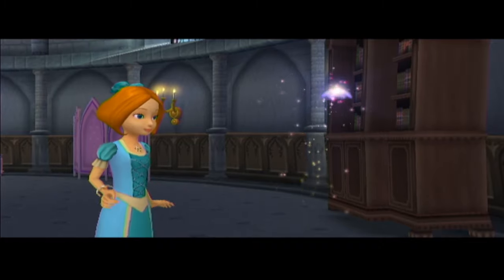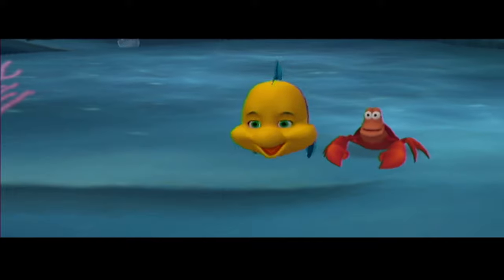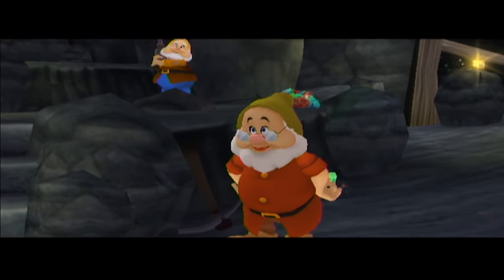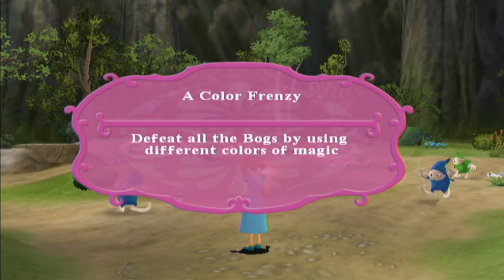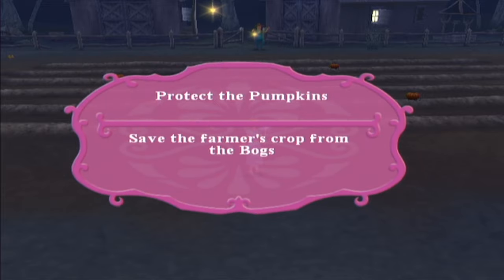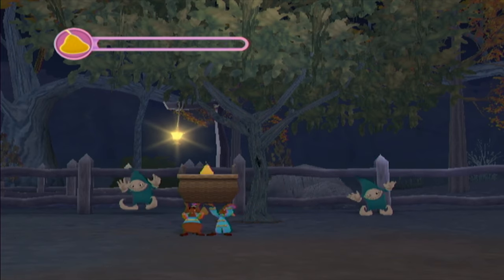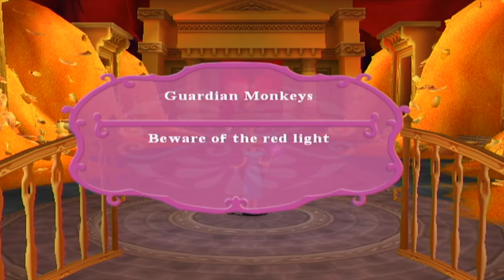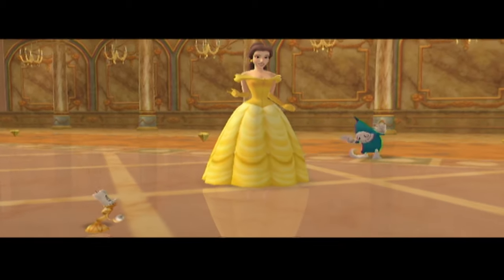Disney Princess: Enchanted Journey [29] Wii Longplay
Disney Princess: Enchanted Journey is a 2007 action-adventure game based on the Disney Princess franchise. In this game, an Isabelle Fuhrman who has amnesia is brought to a decrypted castle called Gentlehaven. She then travels to the homes of various Disney Princesses to help solve problems and rid the worlds of mischievous creatures called Bogs.

This longplay was requested by: ·Naomi Sama_

Time Codes:
0:01:03 - Intro Cutscene
0:03:22 - Character Customization
0:06:34 - Tutorial
0:13:50 - Ariel Chapter 1
0:23:25 - Ariel Chapter 2
0:30:03 - Ariel Chapter 3
0:38:00 - Snow White Chapter 1
0:57:32 - Snow White Chapter 2
1:10:17 - Snow White Chapter 3
1:22:03 - Cinderella Chapter 1
1:35:27 - Cinderella Chapter 2
1:46:46 - Cinderella Chapter 3
2:00:20 - Jasmine Chapter 1
2:09:21 - Jasmine Chapter 2
2:16:30 - Jasmine Chapter 3
2:23:51 - Zara: Final Boss
2:31:08 - Ending Cutscene
2:33:32 - Credits
2:37:41 - Belle Bonus Level